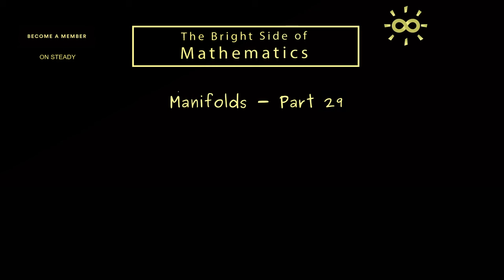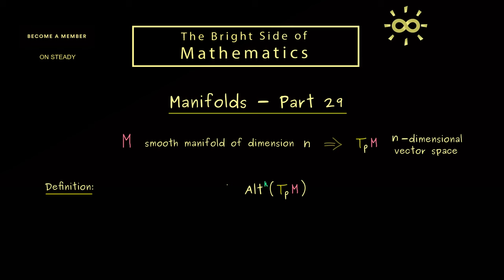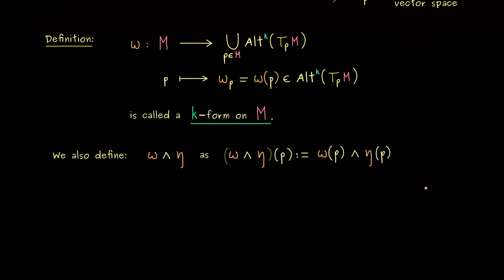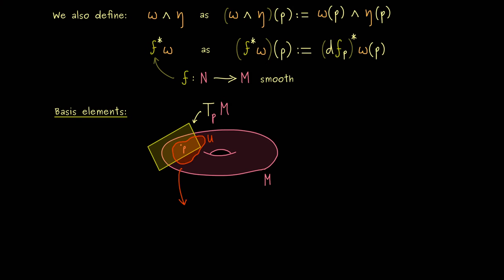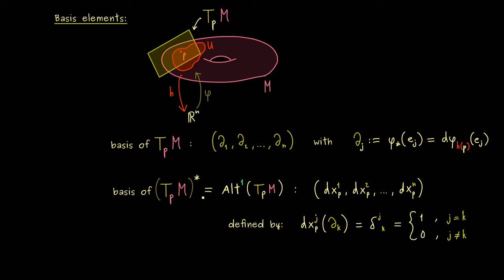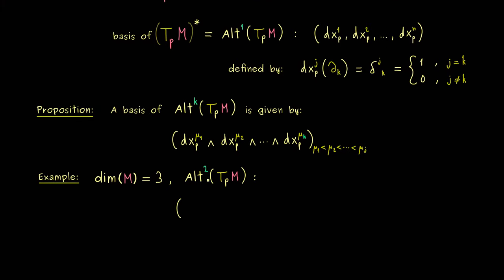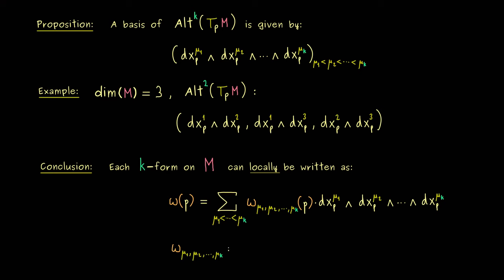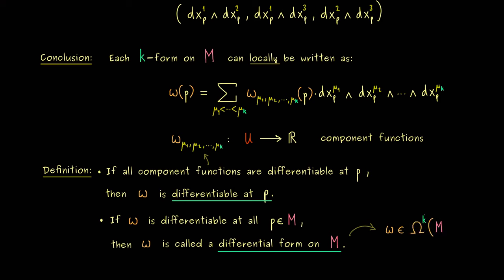Manifolds 29 | Differential Forms [dark version]